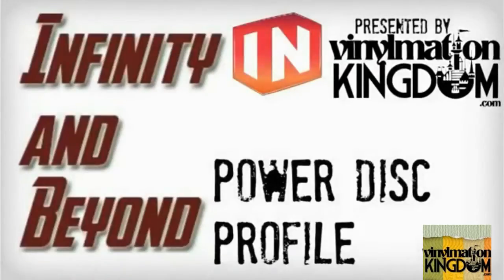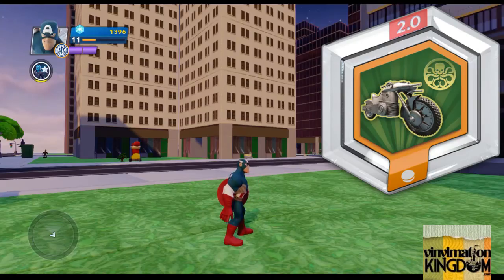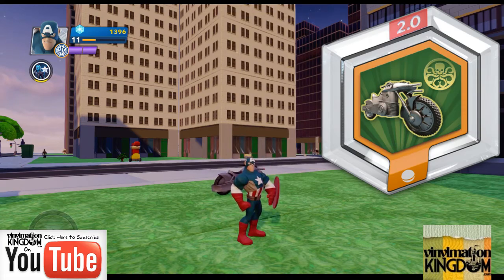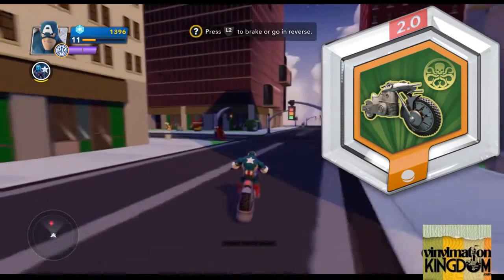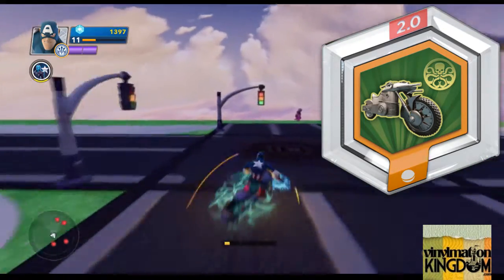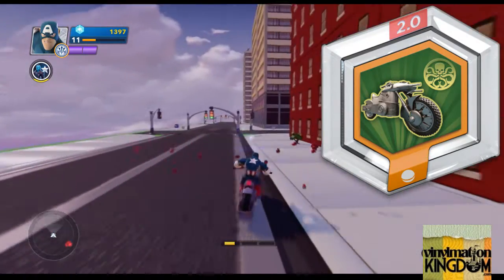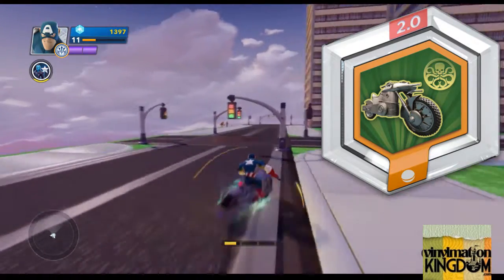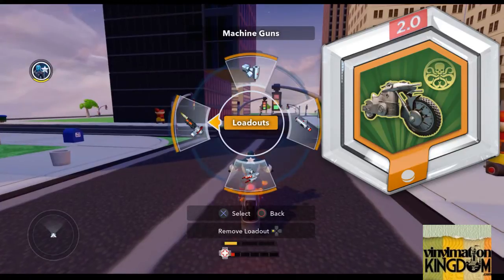Disney Infinity 2.0 Power Disc Profile Hydra Motorcycle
In this video, I show off the Hydra motorcycle Power Disc in Disney Infinity 2.0